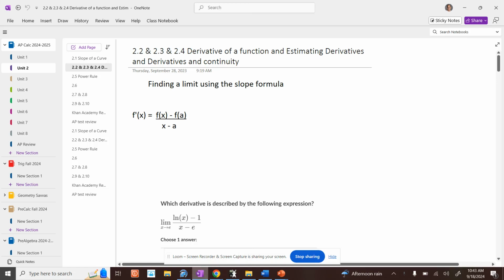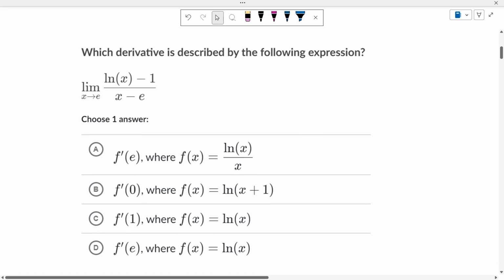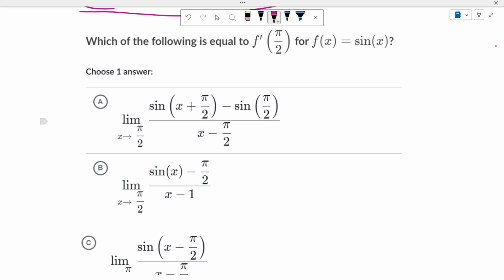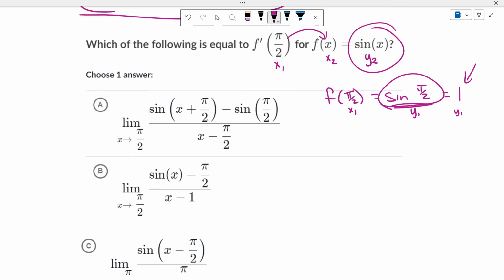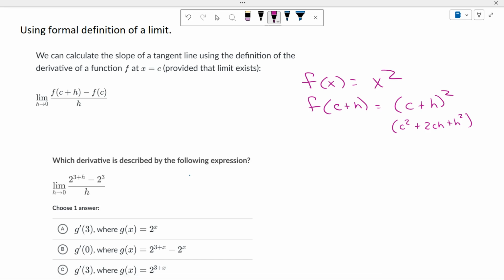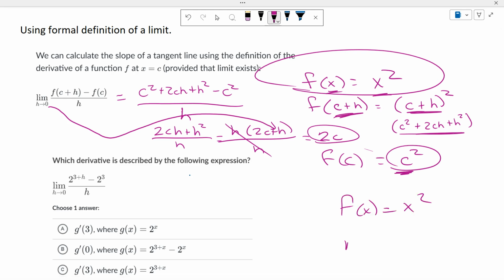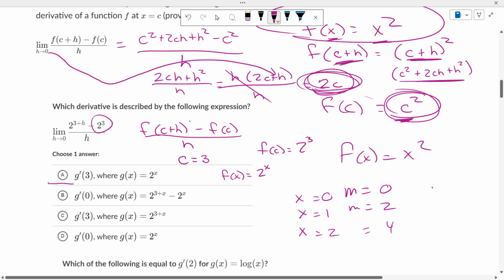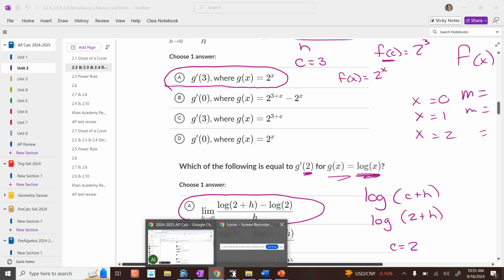2024 2025 AP Calc 2.2